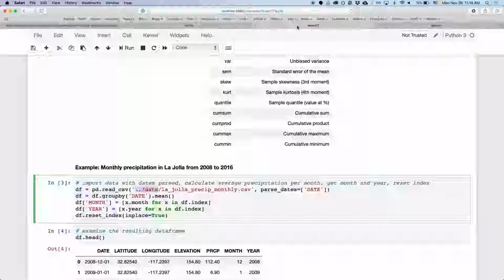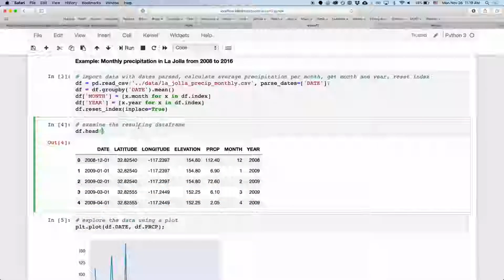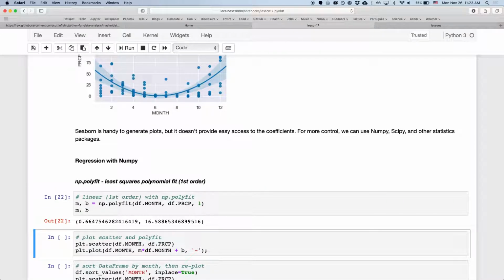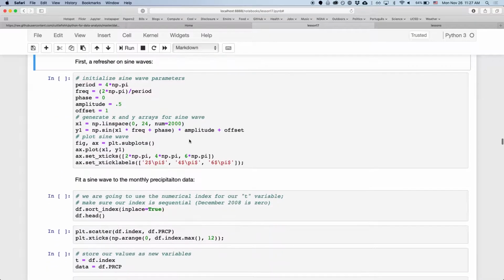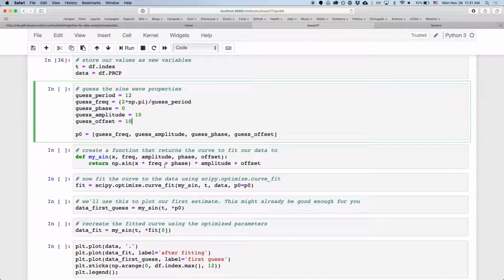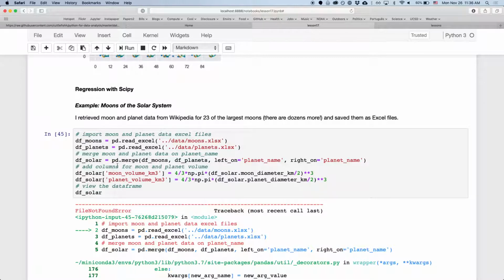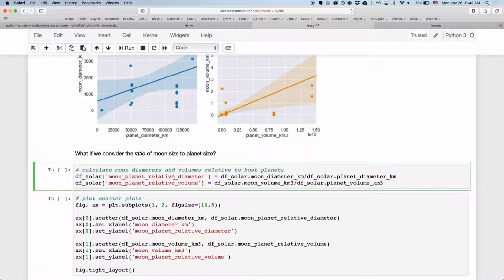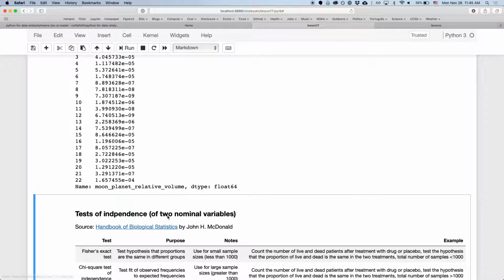Python for Data Analysis 2018-19 - Lesson 17 (2/4)